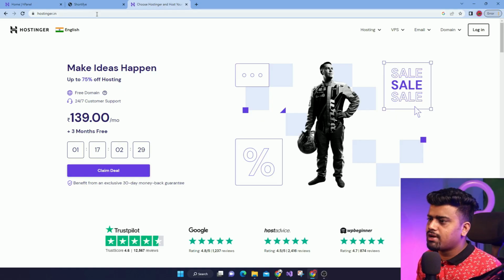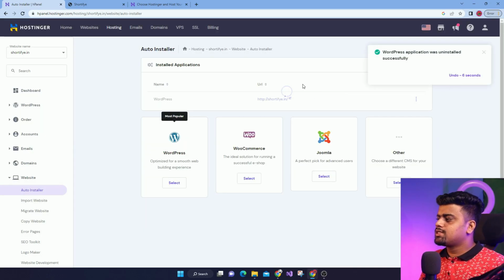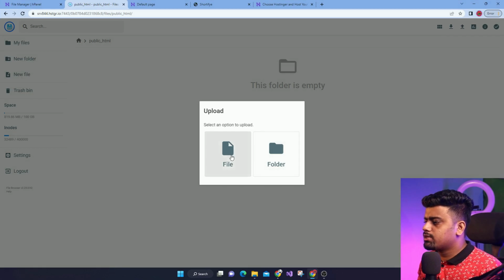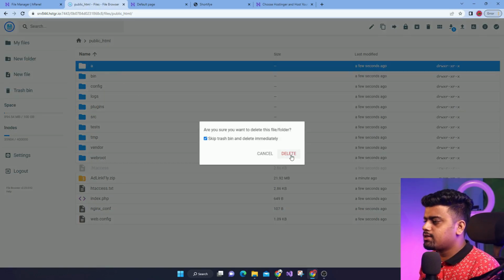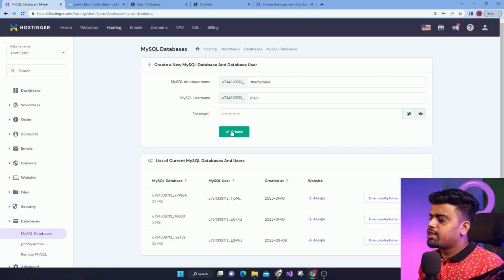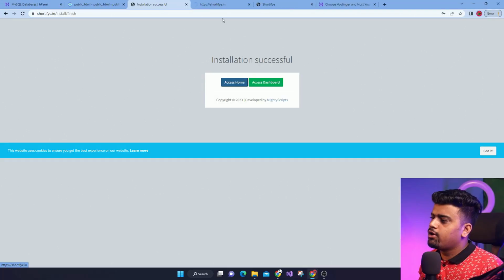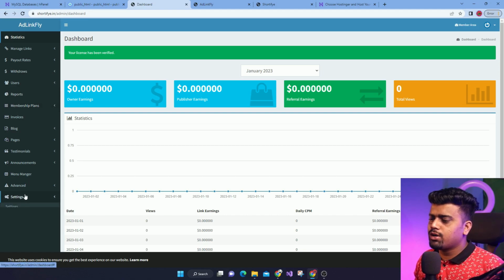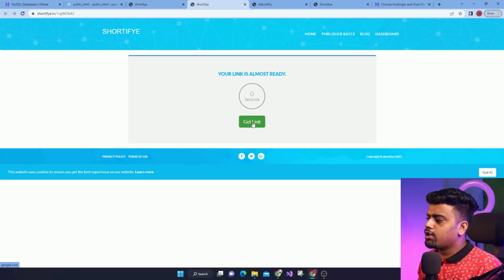Install AdLinkFly Script In Hostinger Hpanel | Create A Professional Url Shortener Website | English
This video is about  How you can create a Url Shortener Website. Install AdLinkFly Script In Hostinger Hpanel, Create A Professional Link Shortener website and earn money on Ad Network.

My Camera 📷
200D Mark ii
50mm Prime Lens
Mic- Maono AU04
PC - 16Gb ram 8GB Graphic